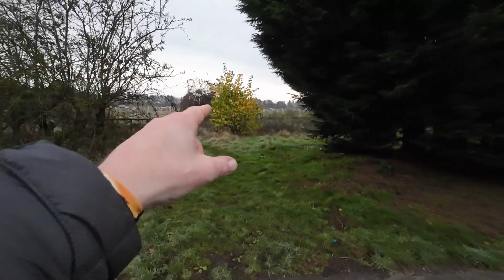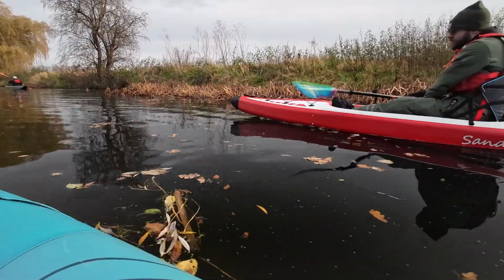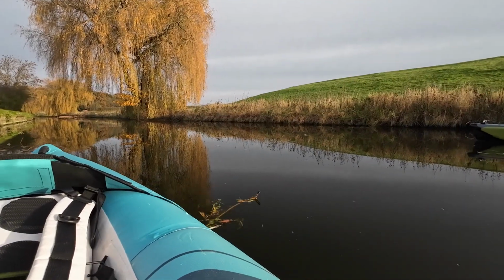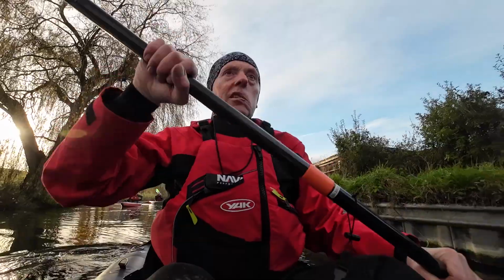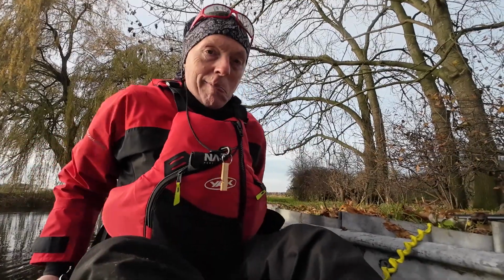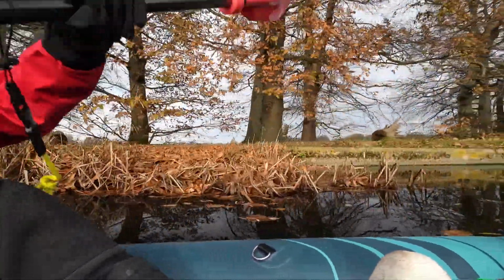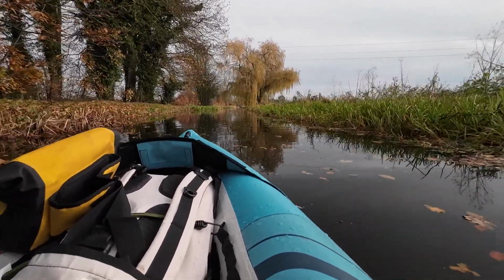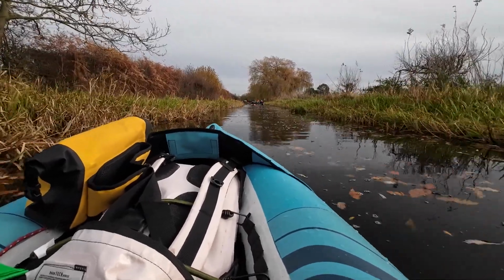Inflatable Kayaking -Aquaglide Chelan -Chesterfield Canal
The boys and I met up for a little paddle on Chesterfield Canal.

Tuff Tape
*Winter Gear - *
Heated Socks
Sealskinz Gloves
Atacama Crewsaver Drysuit (at time of upload only £311)